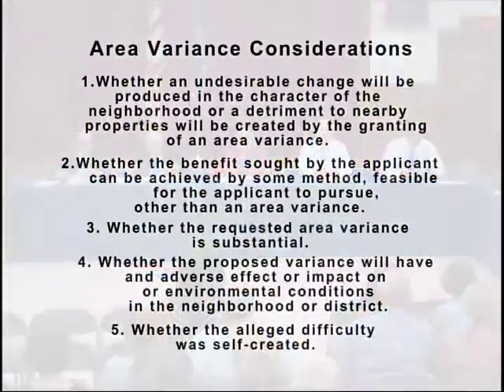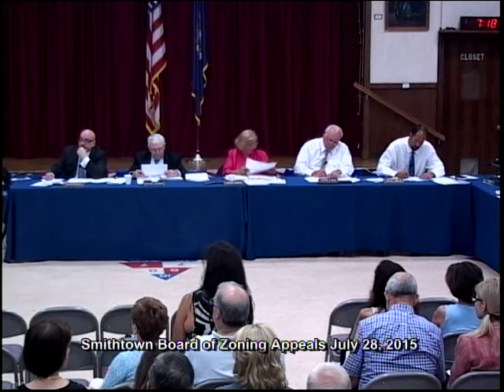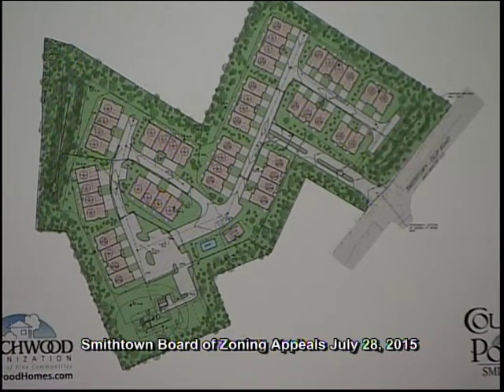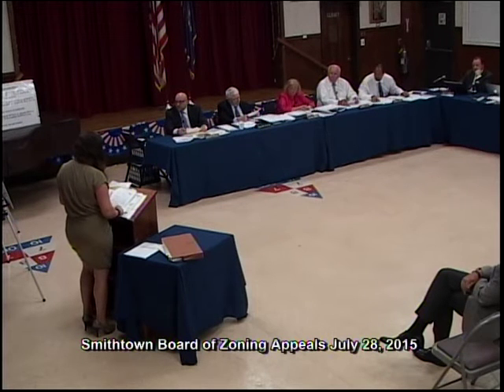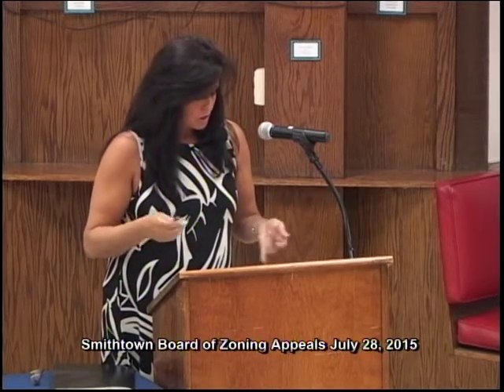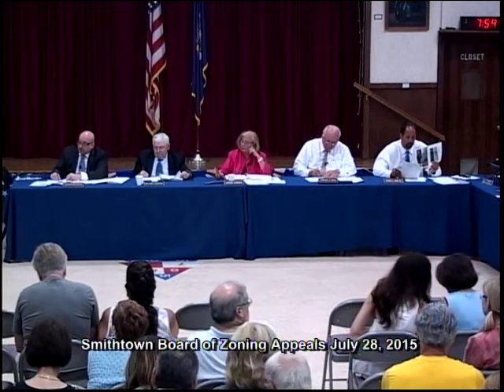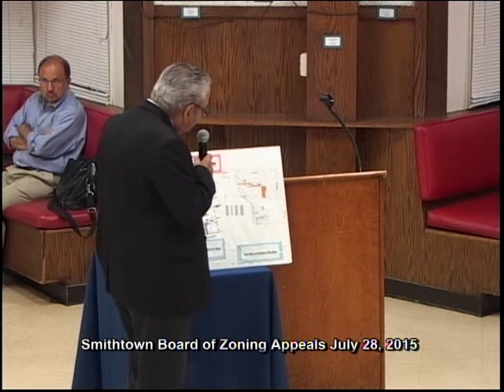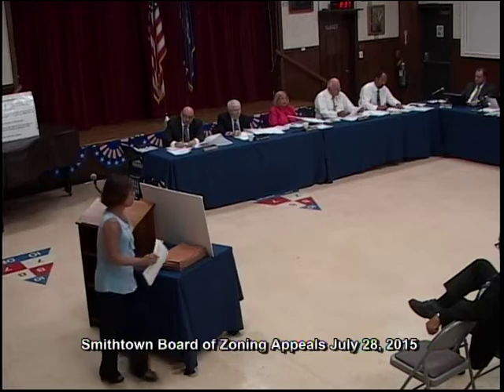Smithtown Board of Zoning Appeals July 28, 2015 Part 1